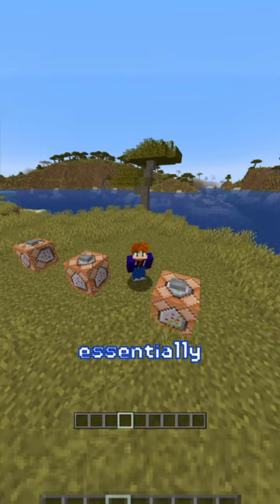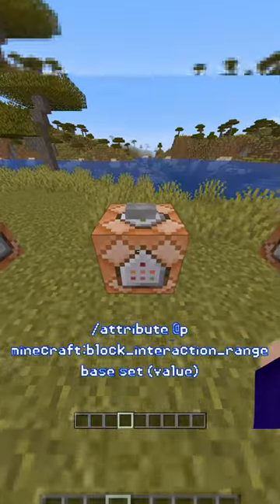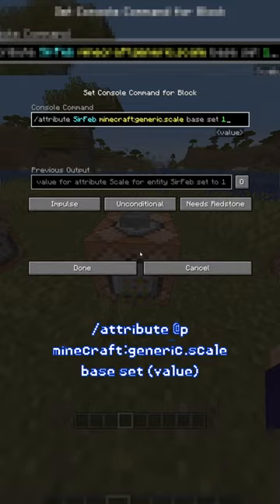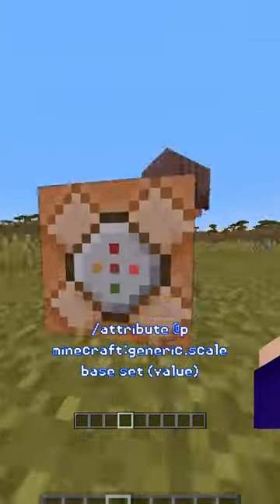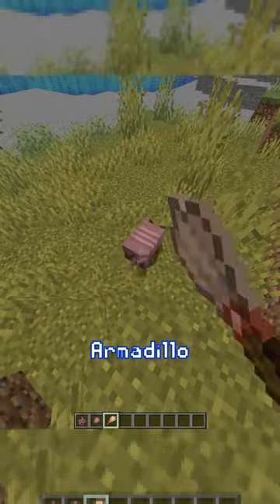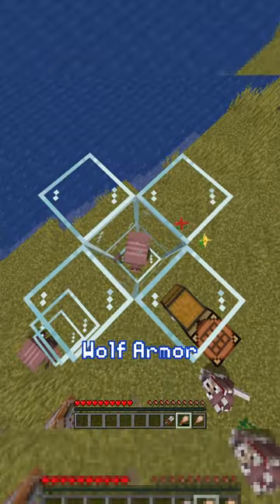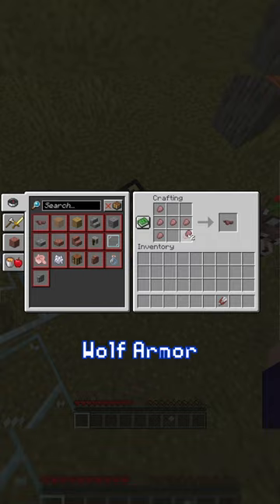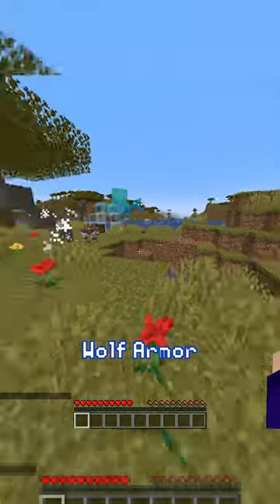New snapshot, new mob, new powers Minecraft 23w51a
New snapshot!